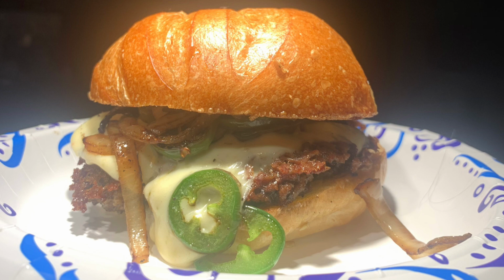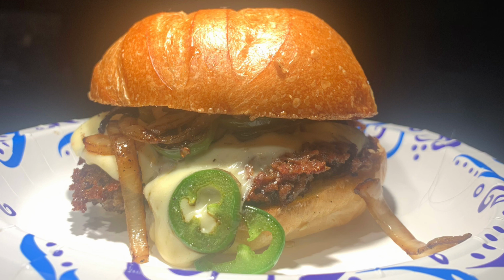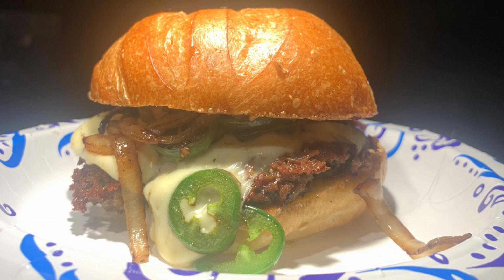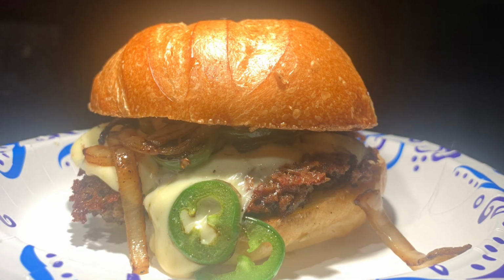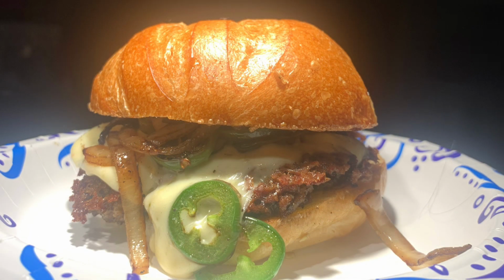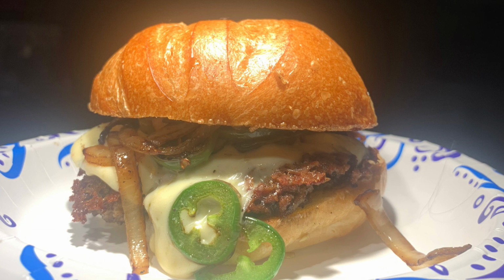Jerma985 Describes His Perfect Burger